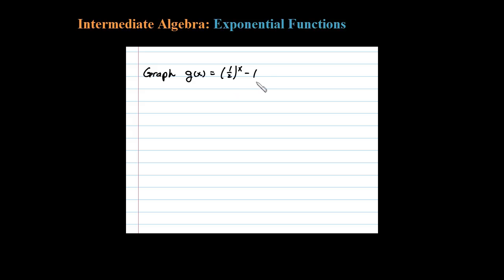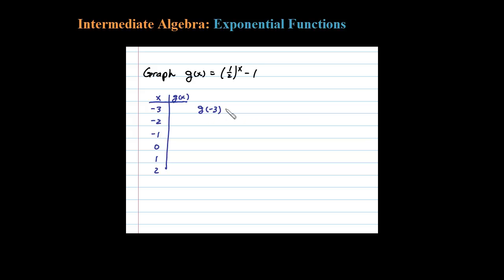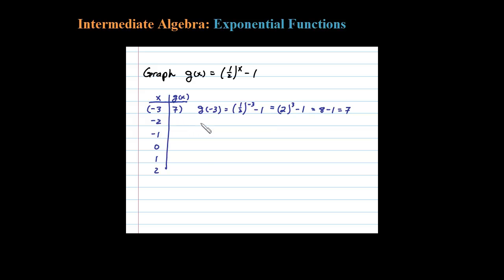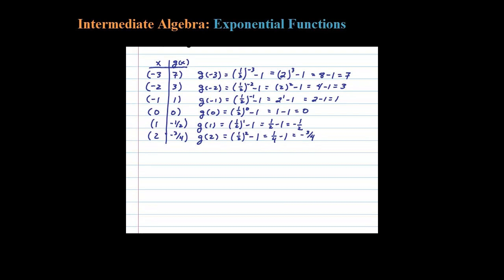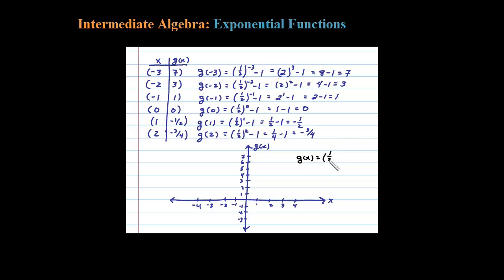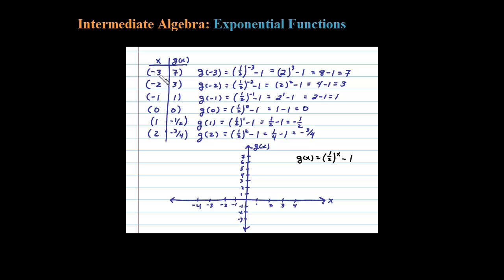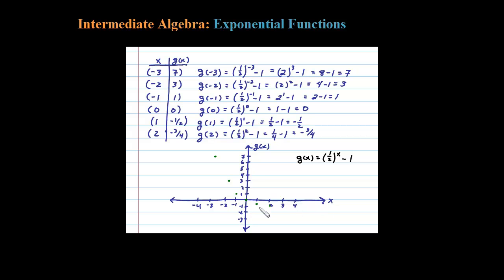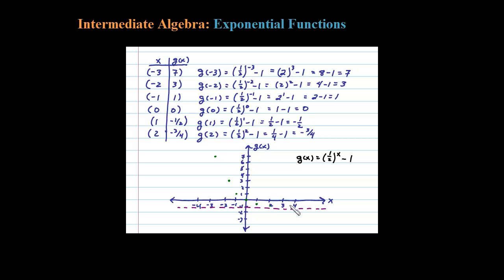Graph g(x) = (1/2)^x - 1 an Exponential Function with Fractional Base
Graph an exponential by plotting points. Free math notes and steps on exponential functions and their graphs Related video

   Step 1: Choose any values for x. Choose some negative values, zero, and some positive values.
   Step 2: Evaluate to find the corresponding y-values.
   Step 3: Plot the points. The points you plot the better the graph will look.

ip: All exponential functions of the form y = b^(x+h) + k  have a horizontal asymptote at y = k.